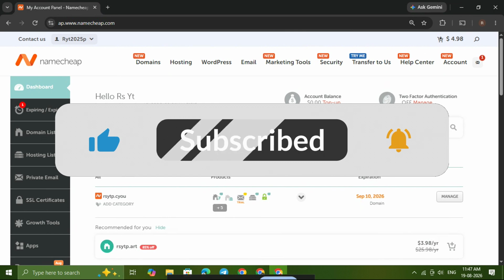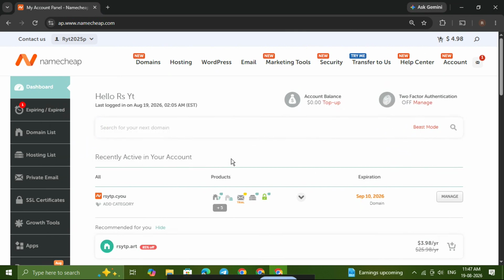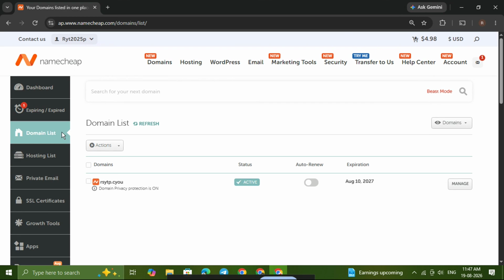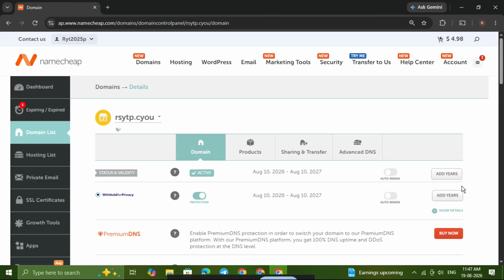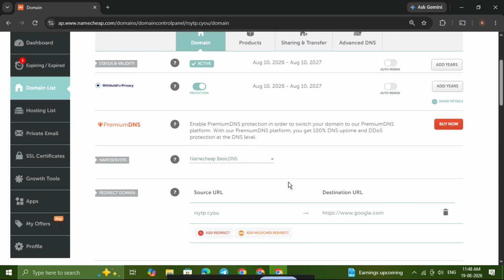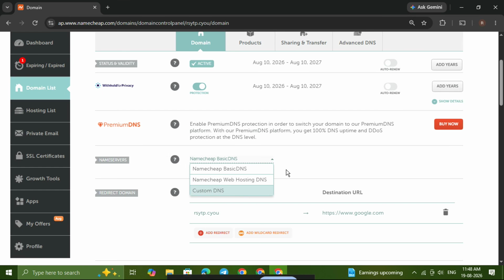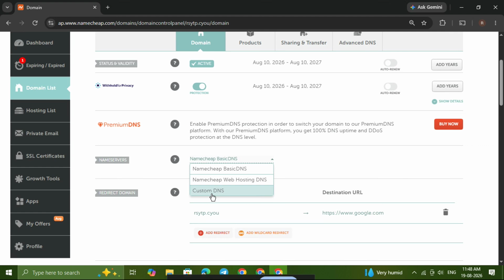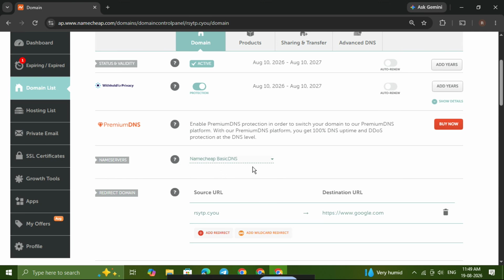How To Find Nameservers On Namecheap (Locate Nameservers)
Learn how to find nameservers on Namecheap by logging into your account, opening Domain List, and checking the Nameservers section for your domain.
This quick guide helps you identify BasicDNS, Web Hosting DNS, or CustomDNS so you can manage your domain settings with confidence.

🕚Timestamps:
0:00 Intro
0:14 Log In To Namecheap
0:24 Open Domain List
0:33 Select Your Domain
0:44 Click Manage
0:52 Find The Nameservers Section
1:03 Check BasicDNS, Web Hosting DNS, Or CustomDNS
1:27 Why Nameservers Matter
1:49 Outro

✍️What You'll Learn In This Video:
• How To Find Nameservers On Namecheap
• How To Open The Domain Management Page
• How To Check BasicDNS, Web Hosting DNS, Or CustomDNS
• How To Locate DNS Settings For A Domain
• How To Verify Your Current Nameserver Setup

💡Pro Tips:
• Double-check the domain before opening Manage so you view the correct DNS settings.
• If you recently changed hosting, make sure the nameservers match your new provider.
• Save your nameserver values before making DNS changes.
• CustomDNS usually means your DNS is managed outside of Namecheap.